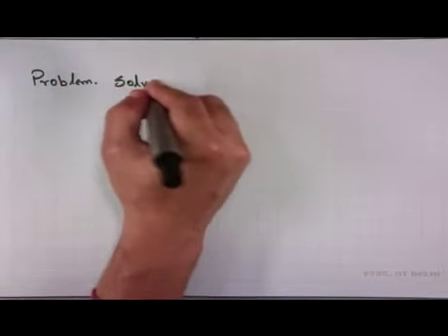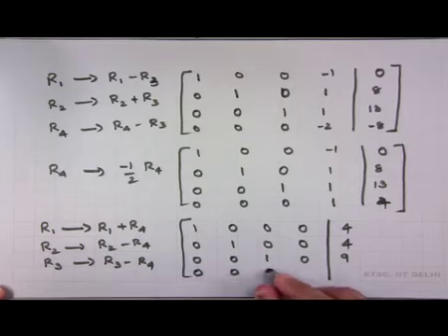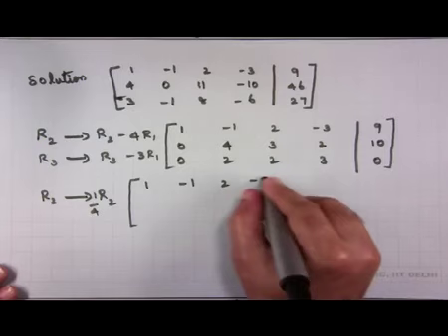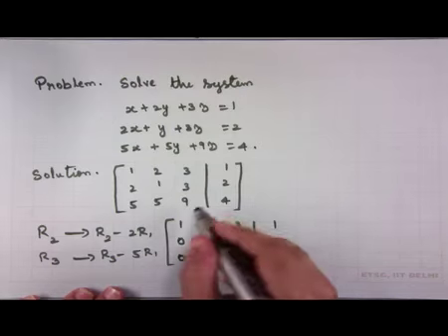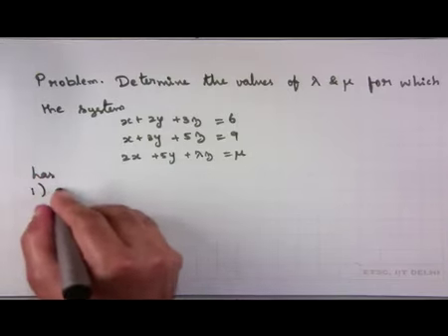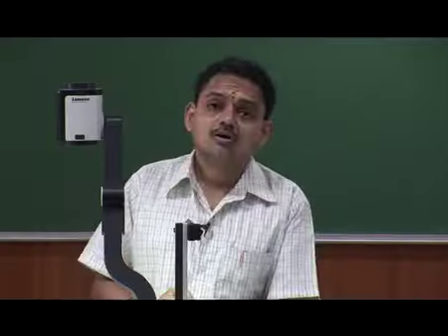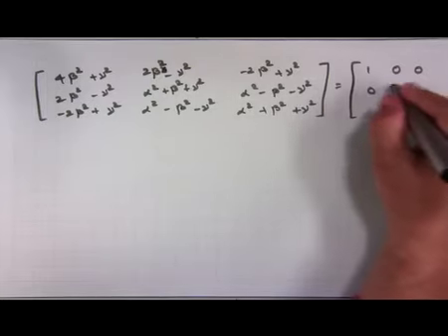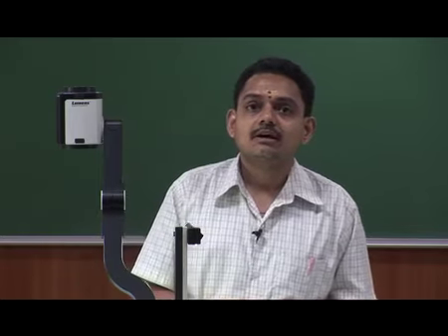Mathematics Class 11 Unit 07 Chapter 06 Linear Inequalities L 6/6